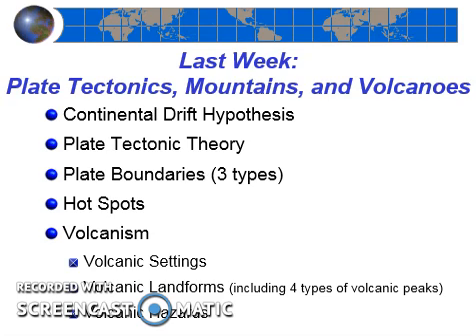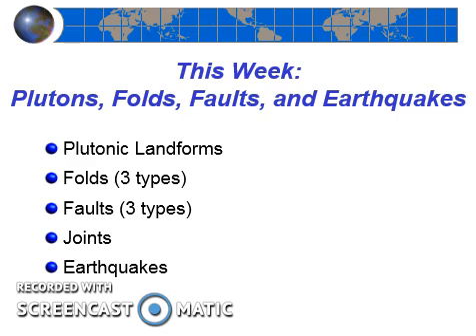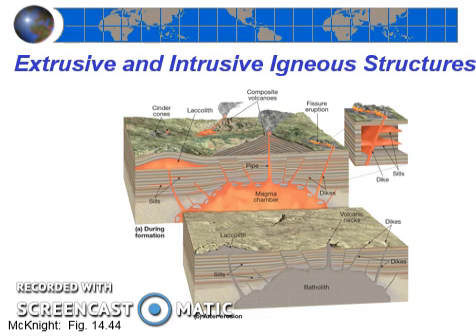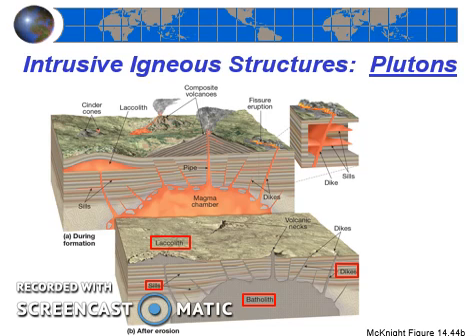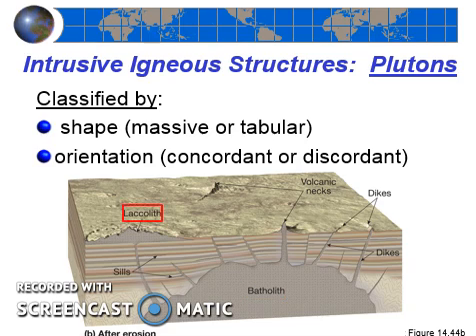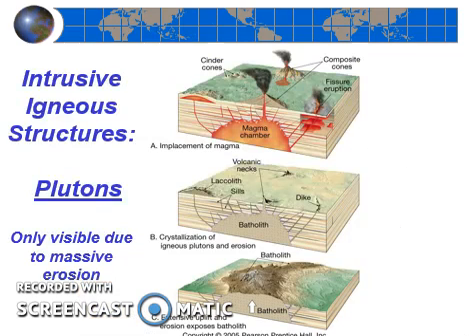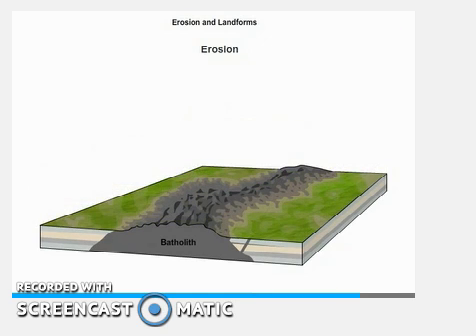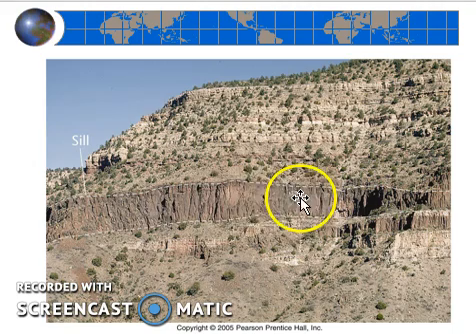Plutonic Landforms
Description